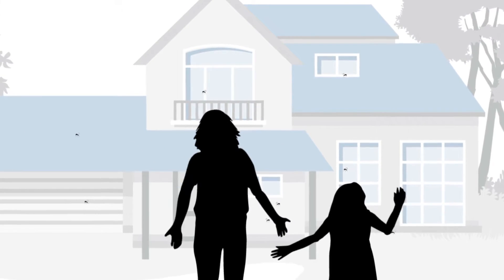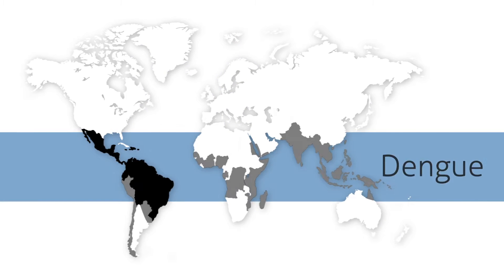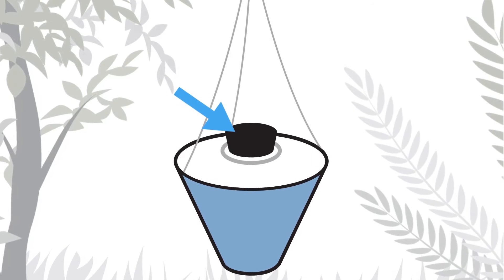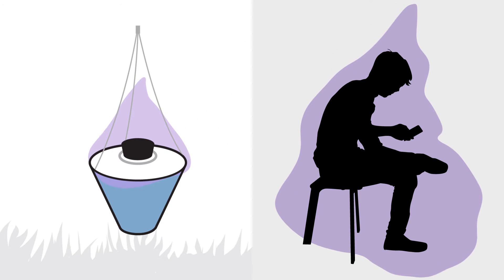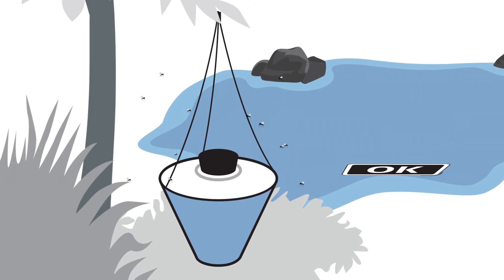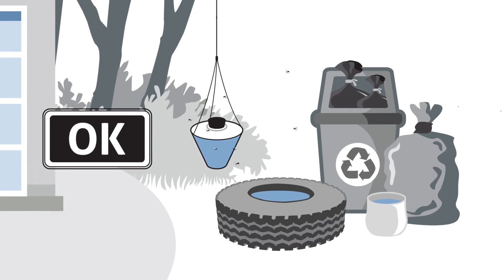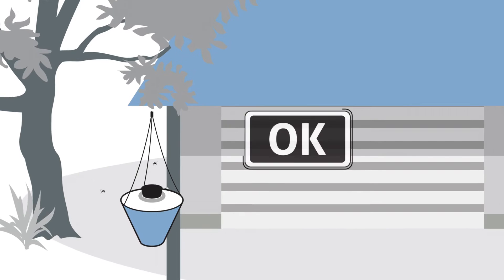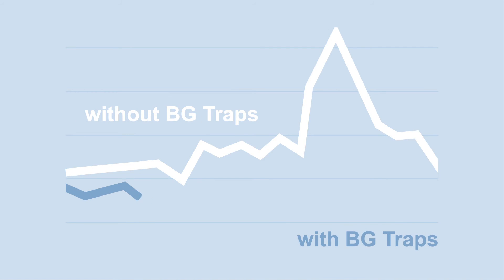Mosquito Monitoring & Control with Biogents Mosquito Traps (BG-Pro, hanging trap CDC style)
The BG-Pro: All Your Needs in One Product

The BG-Pro is a new modular trap for professionals and is ideal to collect all types of mosquitoes. It was developed to offer the functions of the most widely used monitoring traps in one product while providing Biogents patented technology, production quality, and design expertise:

  -  higher quality parts
  -  less energy consumption
  -  overall better performance

Different styles such as EVS-style, CDC-style, or Sentinel-style can be easily changed into each other.  Furthermore, the modularity enables you to be flexible in your monitoring programs and optimize your BG-Pro to your local and temporal monitoring needs. You have several options and the BG-Pro even offers room for your creativity.

Biogents Attractants

Improve the traps‘ performance with Biogents attractants, the patented human scent mimics, to increase catch rates for Aedes albopictus and Aedes aegypti (for those species, the traps should be placed on/near the bottom):

 -   BG-Lure: 5-month lure
 -   BG-Sweetscent: 2-month lure

When the Biogents attractants are used in conjunction with CO2, the synergistic effect can multiply the catch rates.

The BG-Pro can be upgraded with CO2 to catch all mosquito species including the malaria mosquito Anopheles and to increase catch rates.
There are several possibilities to upgrade the trap with CO2.

Performance of the BG-Pro

First field tests show excellent results indicating that the BG-Pro is at least as good as the CDC and the BG-Sentinel traps.

BG-Trap Station
Biogents‘ new BG-Trap Station is a robust and ideal shelter for your BG-Counter 2. It includes parts of the BG-Pro trap and is used with the BG-Counter 12 V fan.

The BG-Trap station

 -   is made of stainless steel
 -   protects your BG-Counter 2 from weather
  -  can be attached to any type of terrain

BG-Trap station: a sturdy shelter for your BG-Counter, optimized for the use with the BG-Pro mosquito trap

BG-Counter 2

The BG-Counter 2 offers remote monitoring with automated mosquito counting from anywhere at any time with online software and analysis.

The traps attract the mosquitoes through black and white contrasts which act as visual cues and human body emissions. So they look and smell like a human being. Approaching mosquitoes are sucked into them and dehydrate.

Place traps near mosquito resting and breeding areas. In this way the trap will catch the mosquitoes before they reach you. You can also put them near your patio, balcony or entrance areas. Avoid covering traps or exposing them to sun or wind.

If traps are correctly placed and continuously run, they will efficiently decrease the mosquito population.

Scientific studies show a decrease in mosquito bites outdoors by up to 85% when traps are correctly positioned.

Biogents mosquito traps. Science for your protection